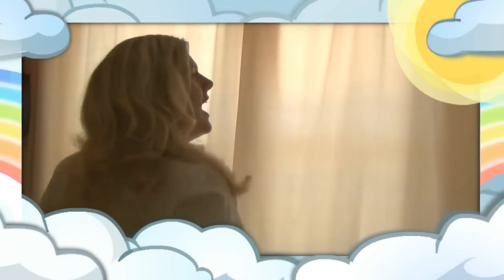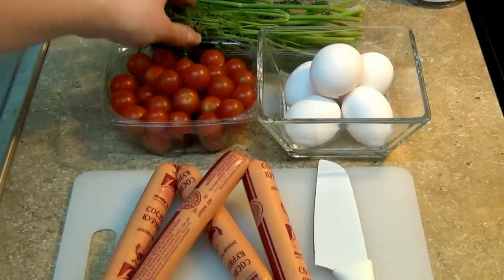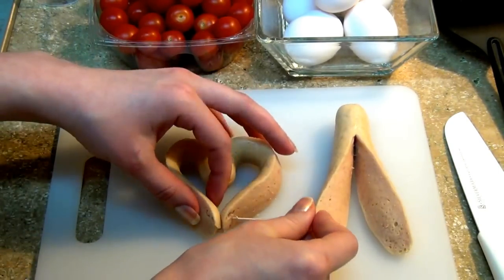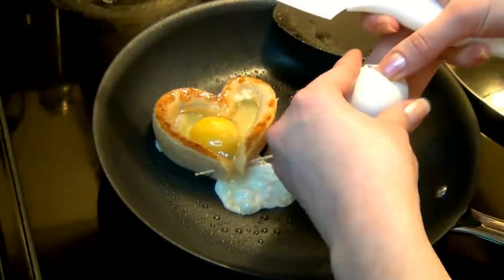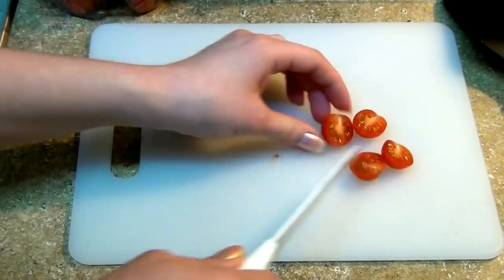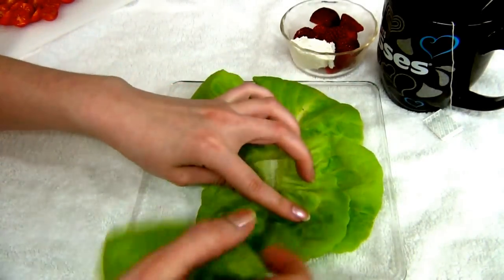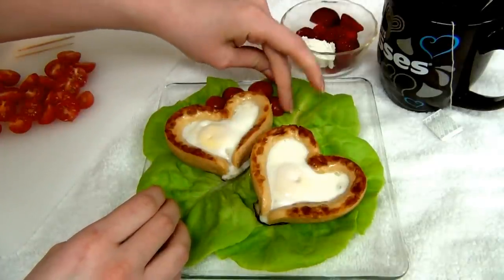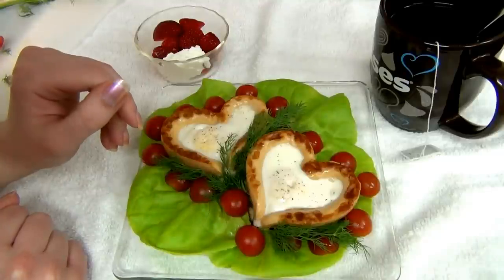~♥Valentine's Day Breakfast♥~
I apologize to any vegan viewers of mine I didn't mean to offend anyone. :)) I am sorry this is not a relaxation video, but I was practising this recepie before the Valentine's day and decided to record it at the same time. :) I did this all without any preparation so it might not have came out perfect or relaxing.. but I still hope you will enjoy it and may be this could be useful for some :) .. I am working on some 3D sound videos :))) that I hope you will enjoy soon :) Thank you and Happy Valentine's Day! ♥

Amazon MP3